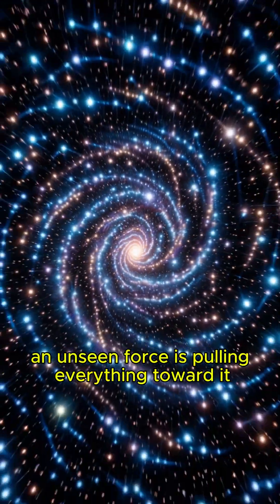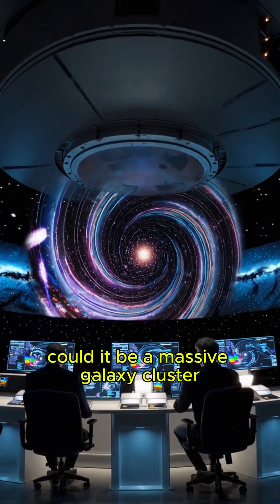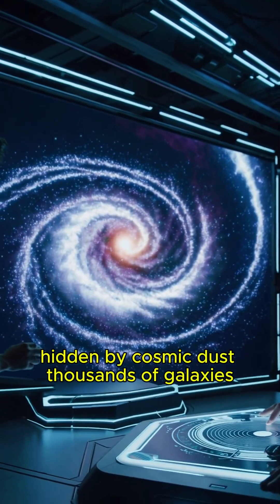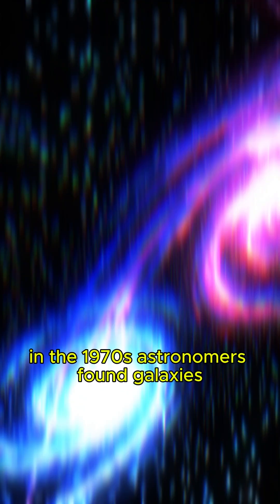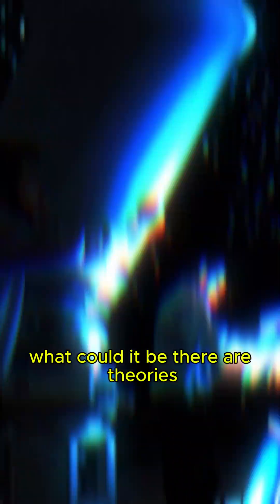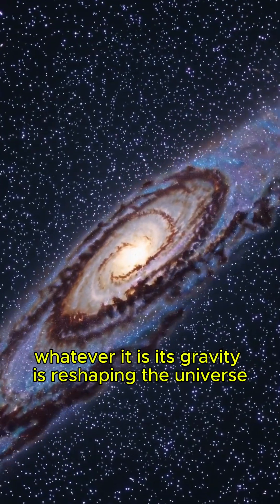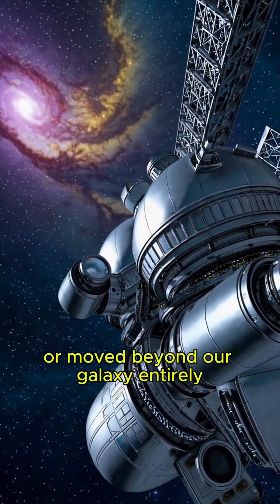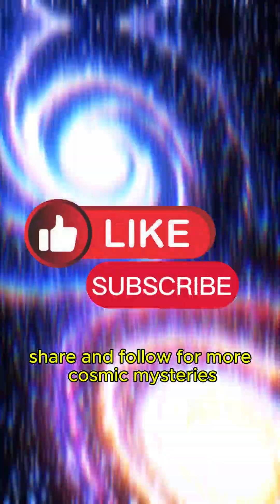The Great Attractor: What's Pulling Our Galaxy?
Deep in space, a powerful force is pulling galaxies—including ours—toward it. Known as the Great Attractor, this cosmic enigma remains hidden and unexplained. Could it be a massive galaxy cluster, a supermassive black hole, or something beyond imagination? Watch now to explore this mystery!